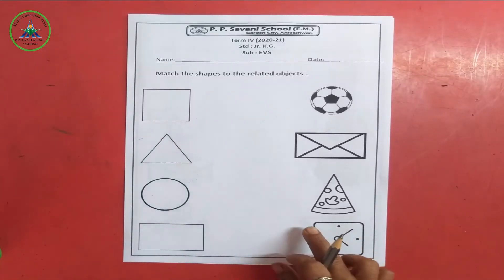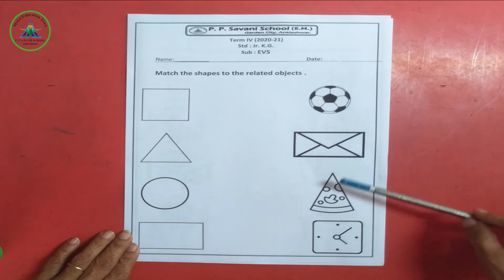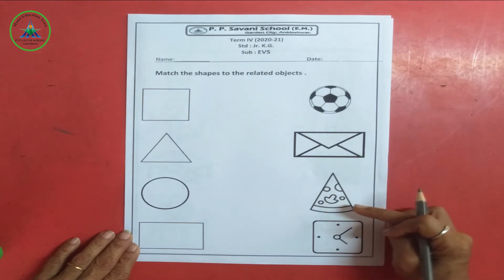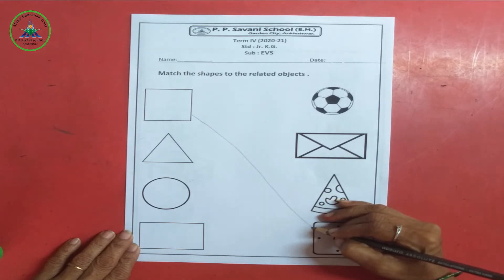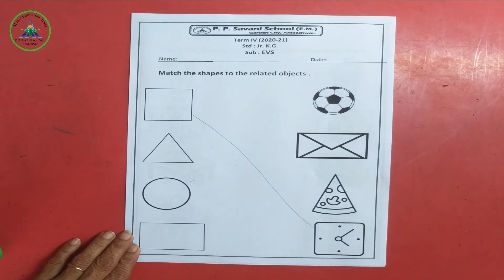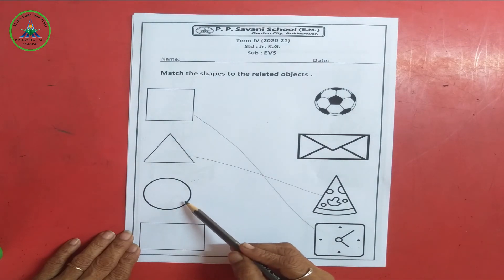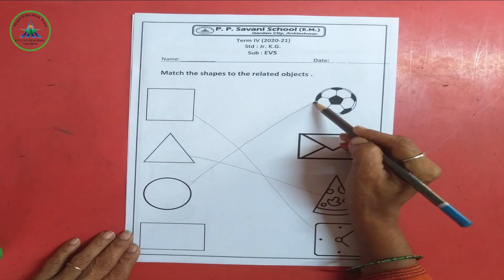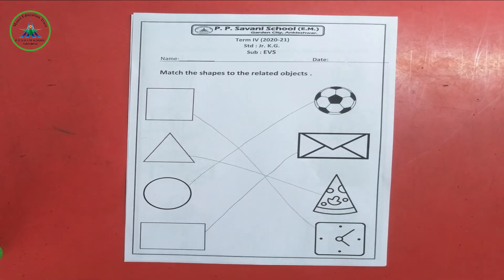SHAPES (WORKSHEET)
Match the SHAPE with It's related picture🌷